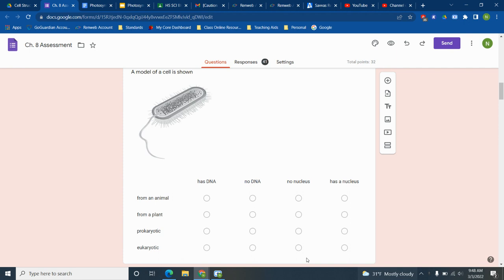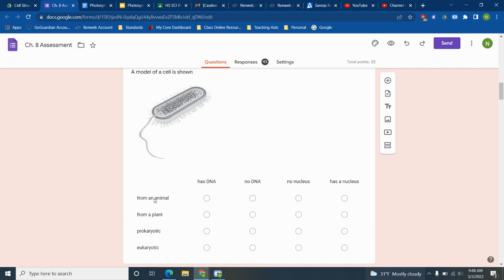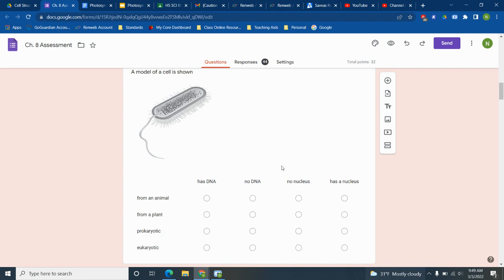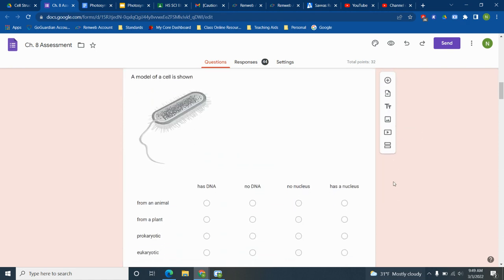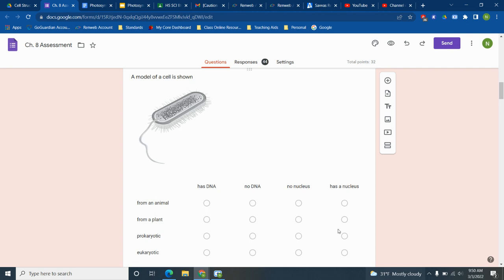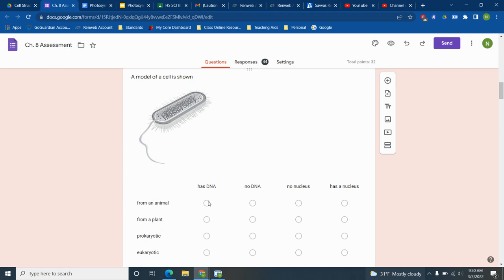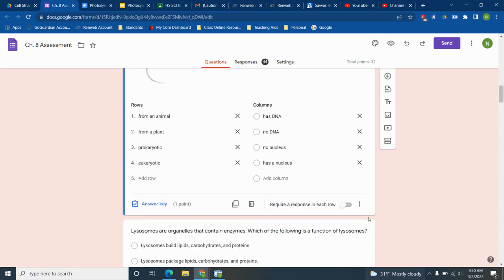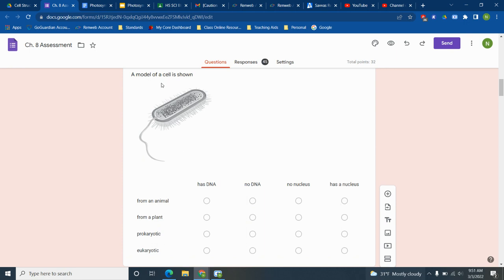Test Question Explained